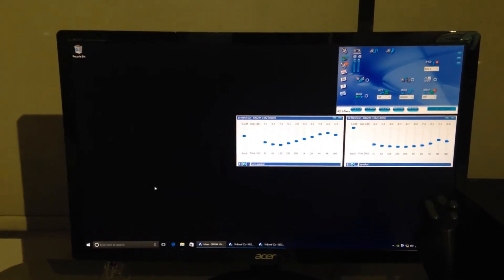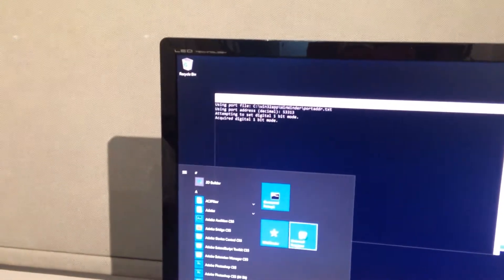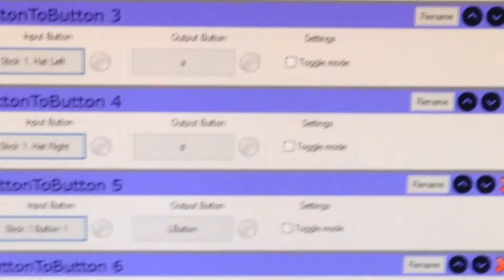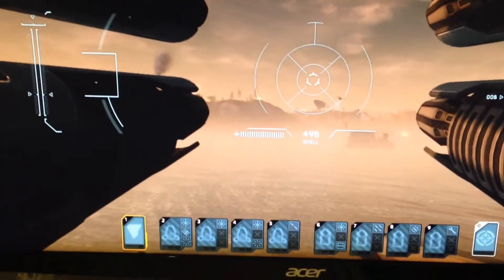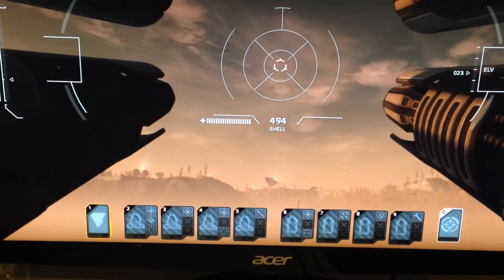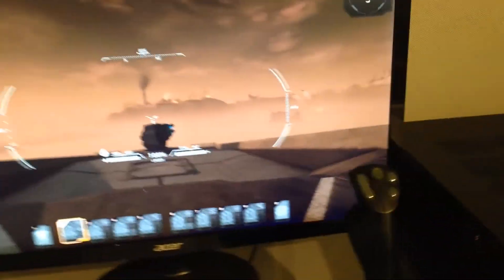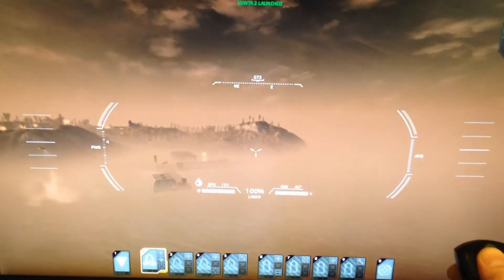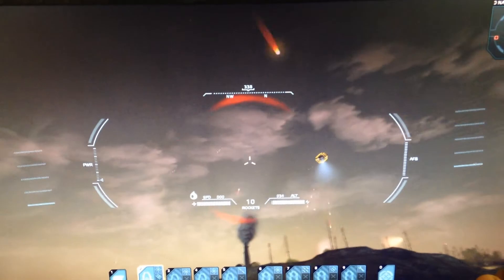Using UCR (Universal Control Remapper)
Use UCR to make a non-joystick game playable by a joystick.